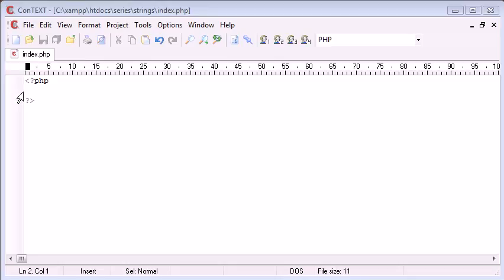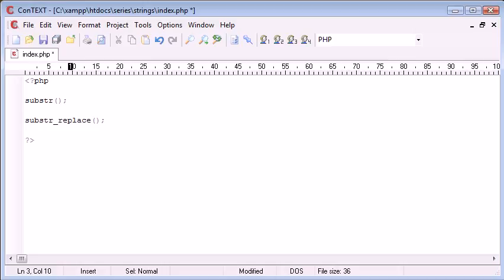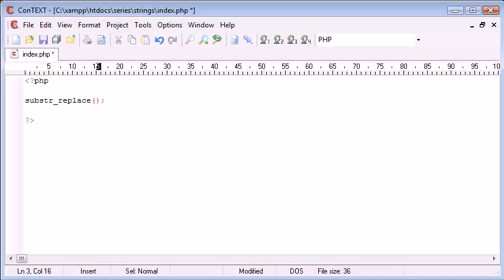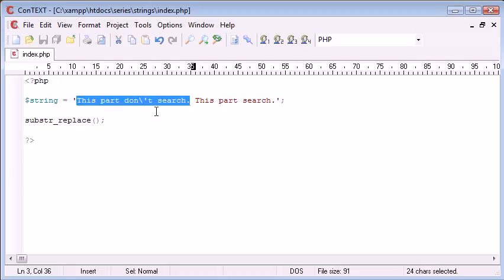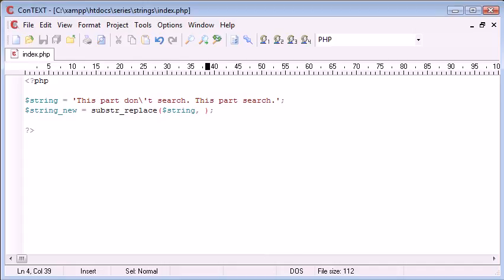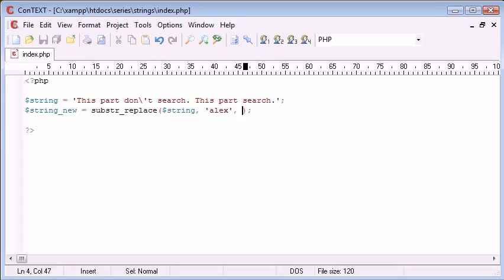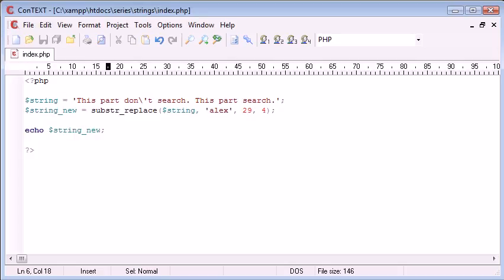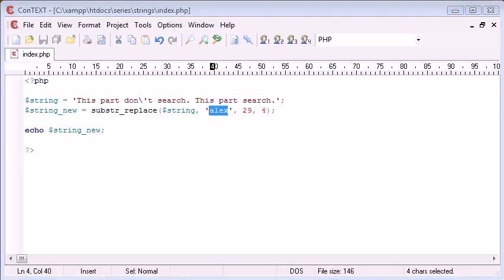50 String Functions Replacing Part of a String